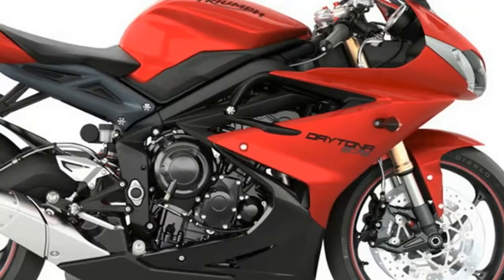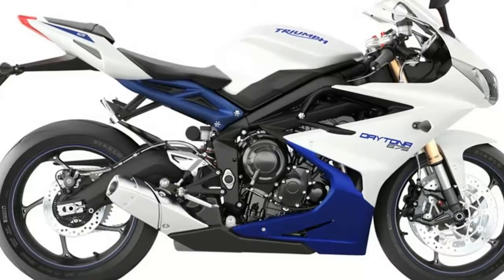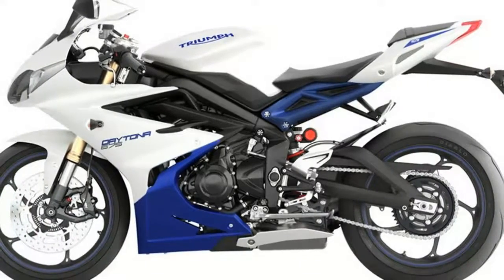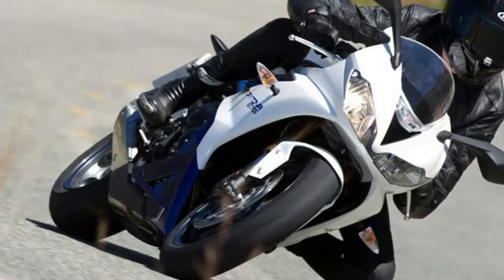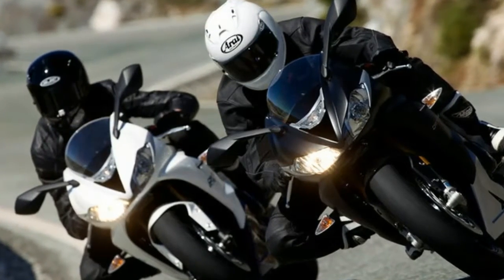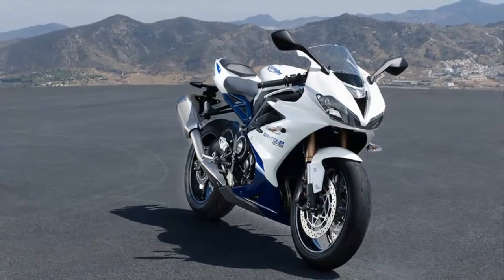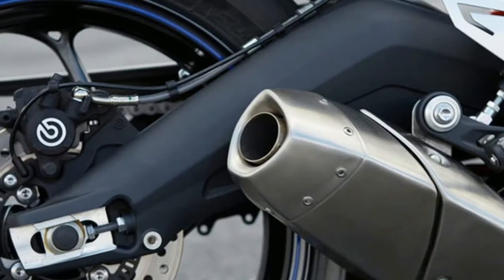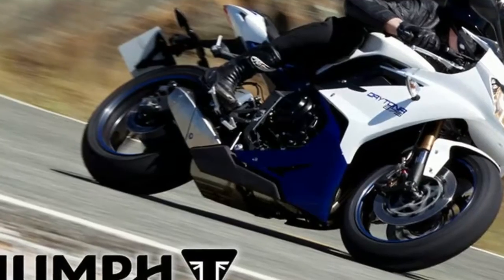HOT NEWS 2017!!! Triumph Daytona 675 Specs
riumph Daytona 675

Specifications

ENGINE:
TYPE: Liquid cooled, 12 valve, DOHC, inline 3-cylinder
CAPACITY: 675 cc
BORE: 76 mm
STROKE : 49.58
SYSTEM: Multipoint sequential electronic fuel injection with twin injectors, forced air induction and SAI
EXHAUST: Stainless steel 3-into-1 system with under engine silencer incorporating a valve
FINAL DRIVE: O-ring chain
CLUTCH: Wet, multiplate, slipper
GEARBOX: 6-speed, close ratio
OIL CAPACITY: 1 US Gallon
CHASSIS:
FRAME: Front - Aluminium beam twin spar. Rear - 2-piece high pressure die cast
SWINGARM: Braced, twin-sided, aluminium alloy with adjustable pivot position
FRONT WHEELS: Cast aluminium alloy 5-spoke 17 x 3.5in
REAR WHEELS: Cast aluminium alloy 5-spoke 17 x 5.5in
FRONT TIRES: 120/70 ZR 17
REAR TIRES: 180/55 ZR 17
FRONT SUSPENSION:
Daytona 675: Kayaba 41 mm upside down forks with adjustable preload, rebound and high/low speed compression damping, 110 mm travel
Daytona 675 R : Öhlins 43 mm upside down NIX30 forks with adjustable preload, rebound and
compression damping, 120 mm travel
REAR SUSPENSION:
Daytona 675: Kayaba monoshock with piggy back reservoir adjustable for rebound and high/low speed compression damping, 129 mm rear wheel travel
Daytona 675 R: Öhlins TTX36 twin tube monoshock with piggy back reservoir, adjustable, rebound and compression damping, 133 mm rear wheel travel
BRAKES FRONT:
Daytona 675: Twin 310 mm floating discs. Nissin 4piston radial calipers.(Switchable ABS)
Daytona 675 R: Twin 310 mm floating discs, Brembo 4piston radial monoblock calipers, switchable ABS
BRAKES REAR:
Daytona 675: Single 220 mm disc, Brembo single piston caliper (Switchable ABS
Daytona 675 R: Single 220 mm disc, Brembo single piston caliper, switchable ABS
PERFORMANCE:
MAX POWER EC: 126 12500
MAX TORQUE EC: 74 11900
DIMENSIONS AND WEIGHTS:
WIDTH HANDLEBARS: 27.4 in (695 mm)
HEIGHT WITHOUT MIRROR: 43.8 in (1112 mm)
SEAT HEIGHT: 32.7 in (820 mm)
WHEELBASE: 54.1 in (1375 mm)
RAKE: 22.9 º
TRAIL: 3.4 in (87.2 mm)
DRY WEIGHT: 368 lbs (167 Kg)
TANK CAPACITY: 4.6 US Gallon